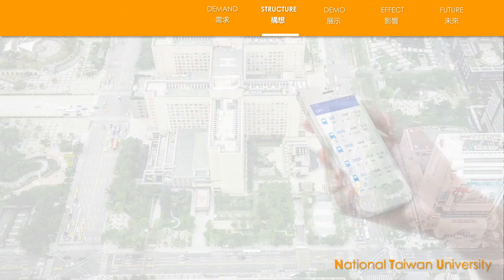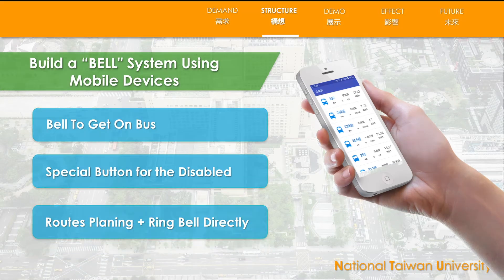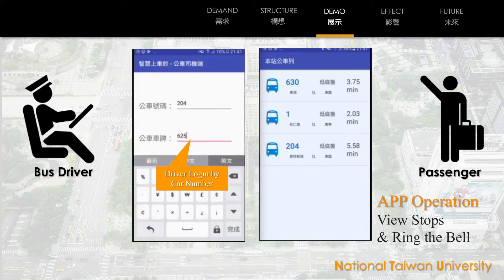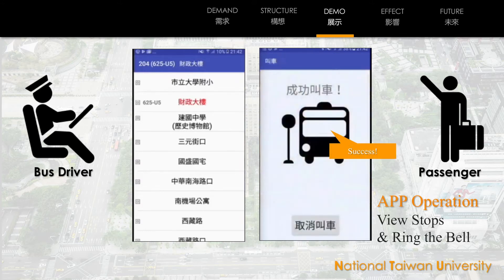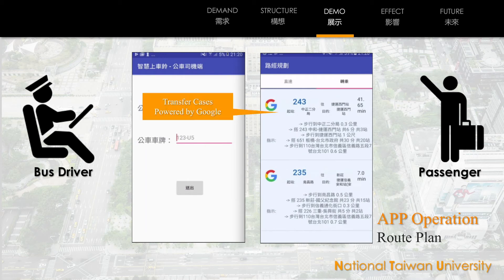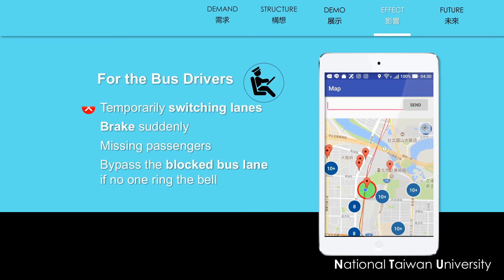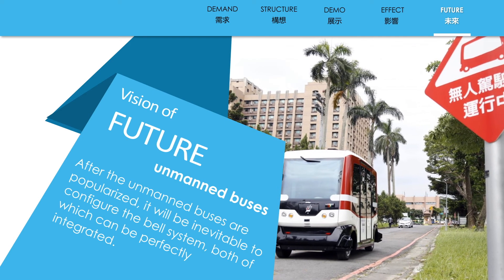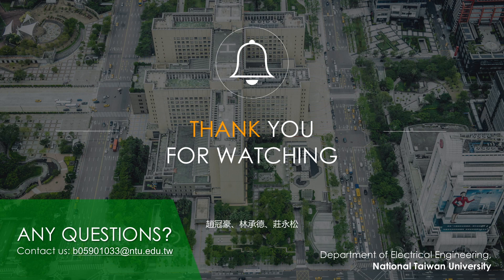Smart Bus Bell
智慧公車上車鈴